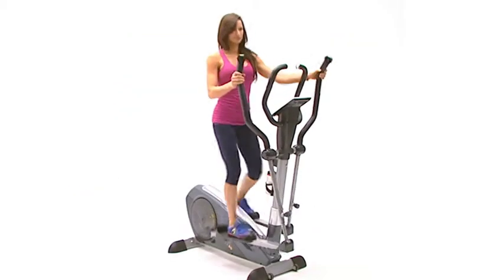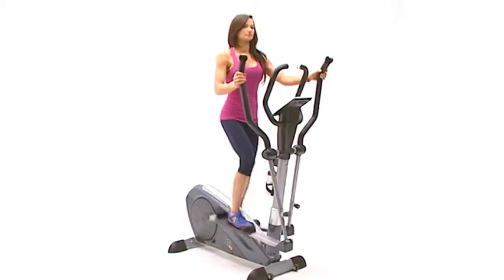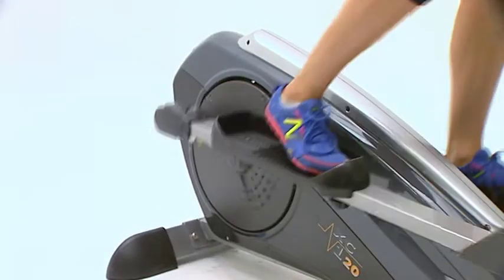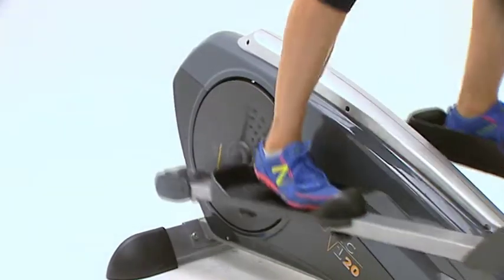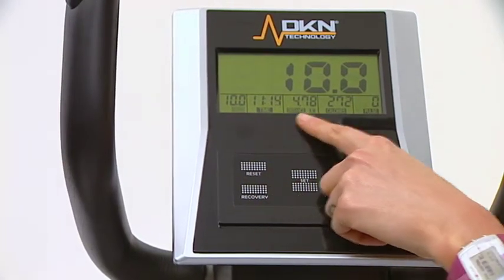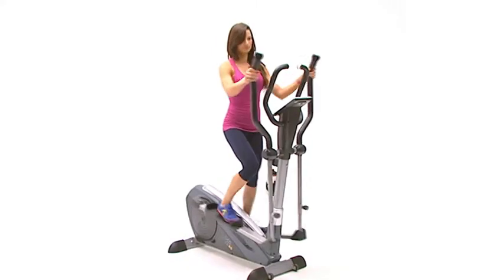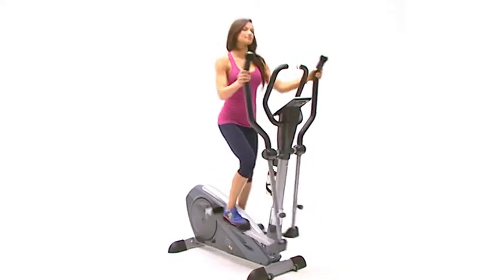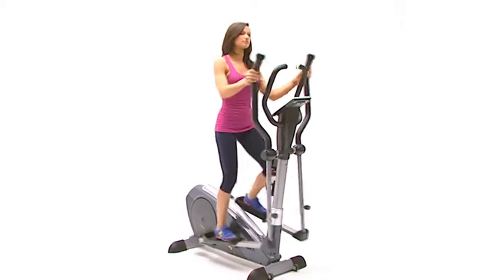Befit Cross Trainer